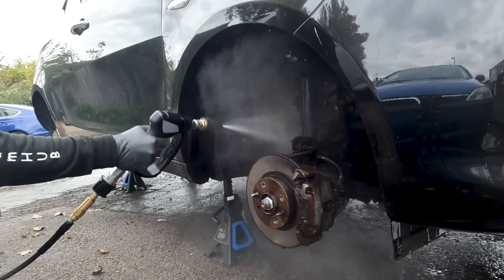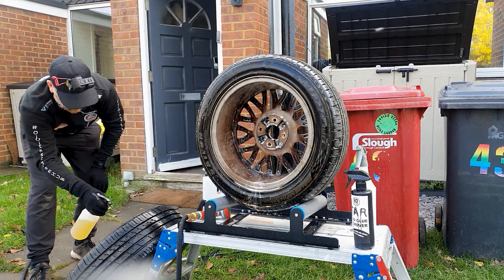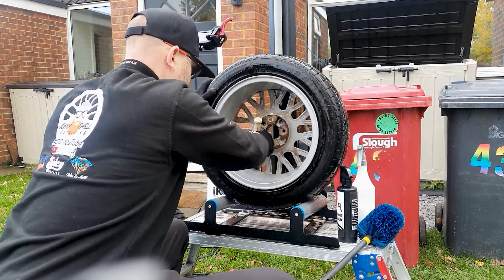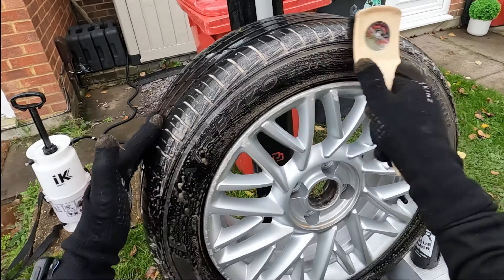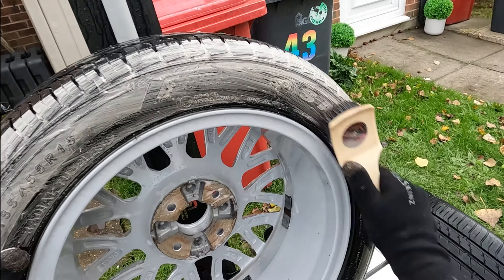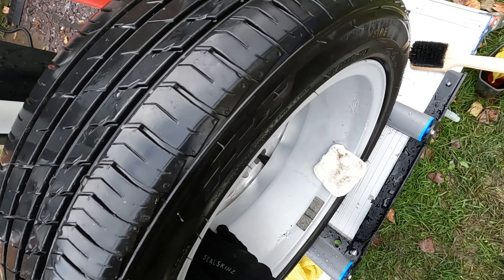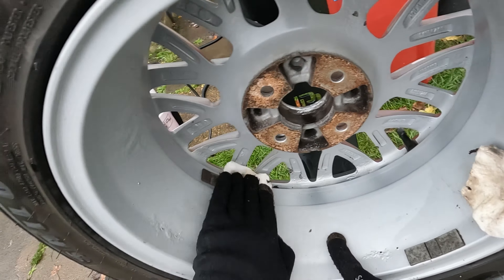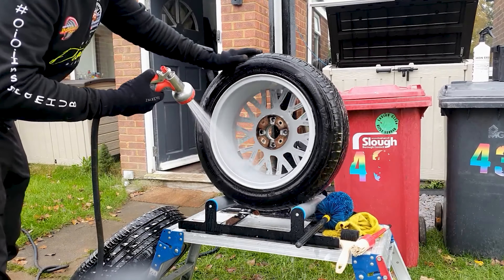EP.1 Step by Step DEEP CLEANING Chrysler Wheels | Car Detailing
Here's Episode 1  in a 3 Part series on the CHRYSLER YPSILON

In this Episode I'll Show you how to deep clean your wheels Like a PRO!

In this 3 part series we have the first episode where we take of the wheels and remove all the contamination embedded into the Rims & Faces/.

We Will Talk you through the processes, safest, methods, top tips to remove TAR Plus Much Much More..

Chapters
0:00 Intro
01:07 Wheels Off & Arches
01:55 Inspection
02:20 Pre Wash
04:10 Contact Wash
07:25 Tire Cleaning
08:02 Iron Fallout
11:09 Tar & Glue Removal
14:52 Post Decontamination wash
16:50 Wheel Installation

Products to be Uploaded